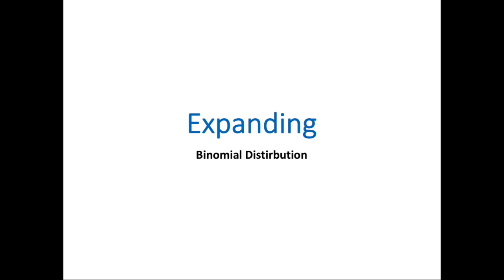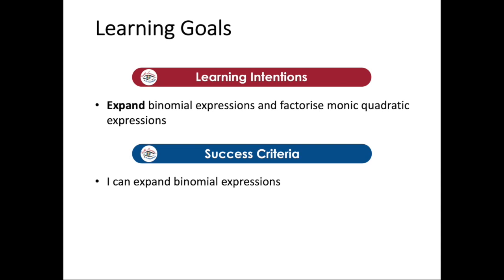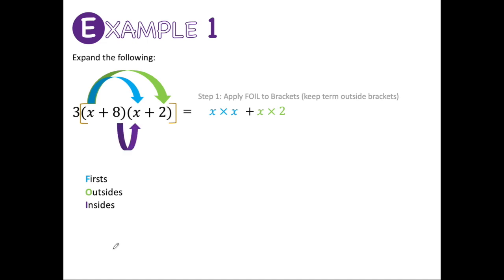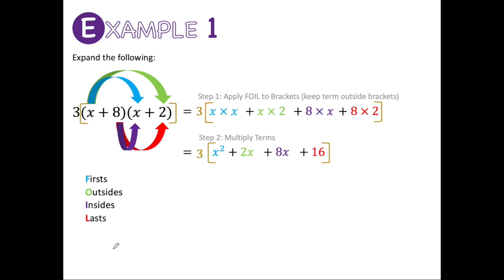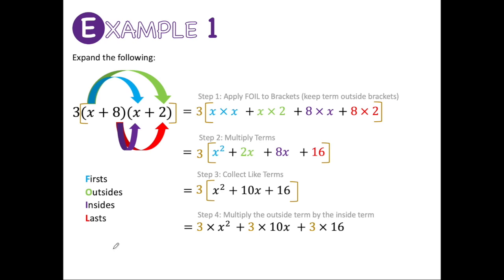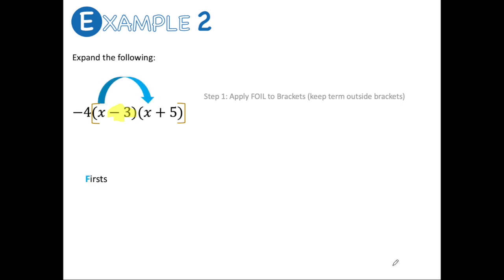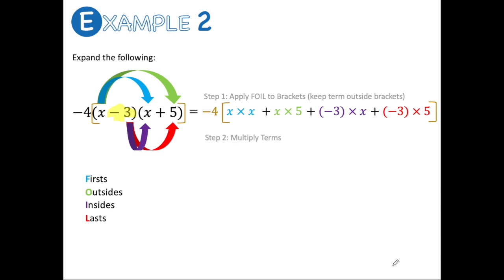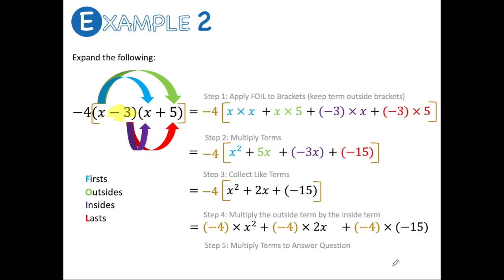Expanding Double Brackets With Extra Term